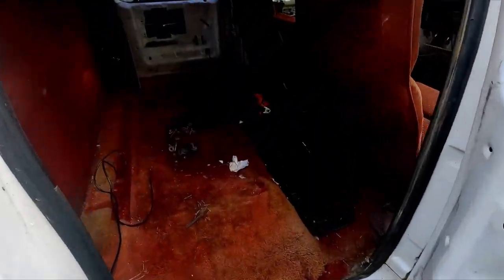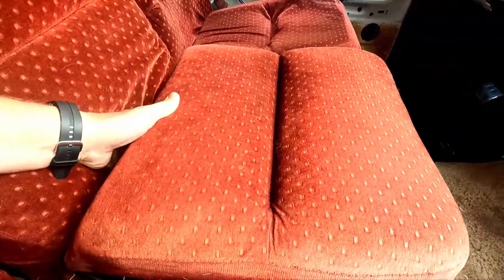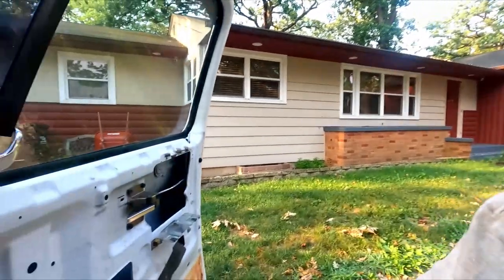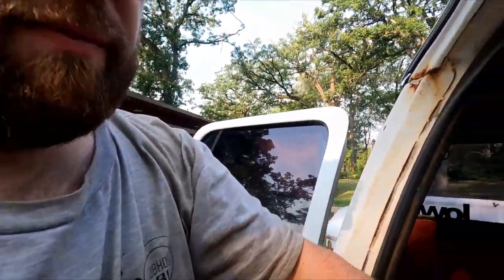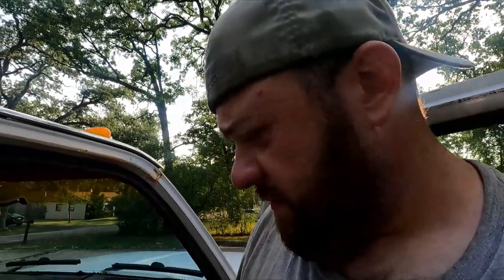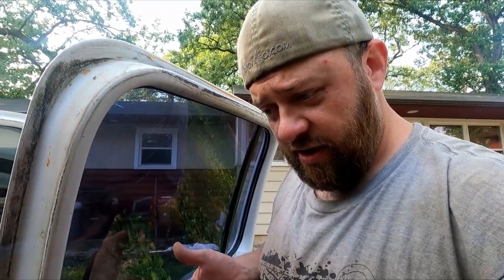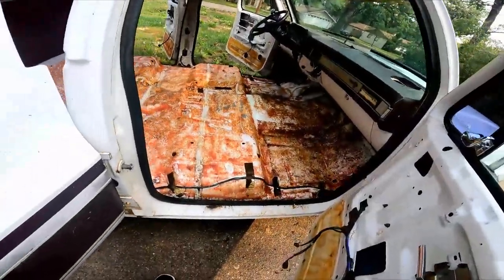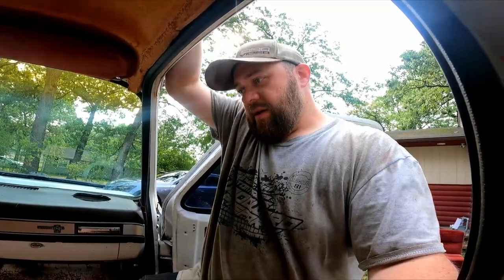Carpet & Seat Removal & Cleaning | Crew Cab Square Body Chevy | Interior Updates Part 2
I'm removing the carpet and seats out of the truck and cleaning the floor in preparation for installing sound deadener in my 1987 Chevrolet Scottsdale Bonus Cab.